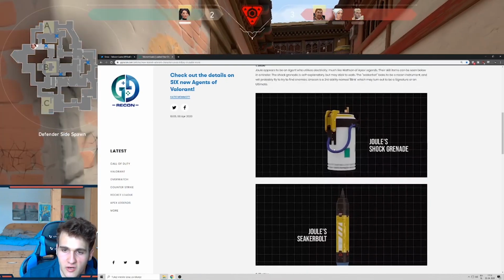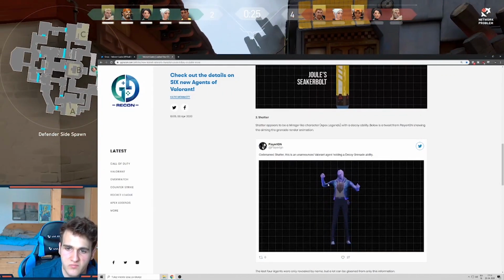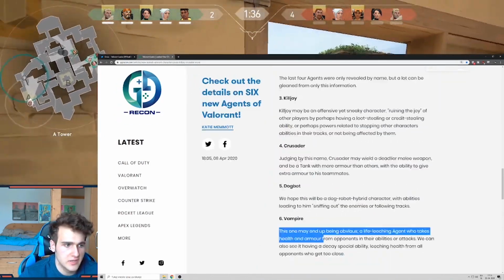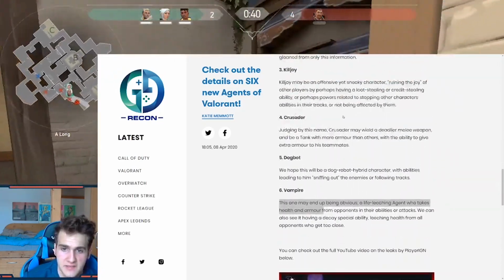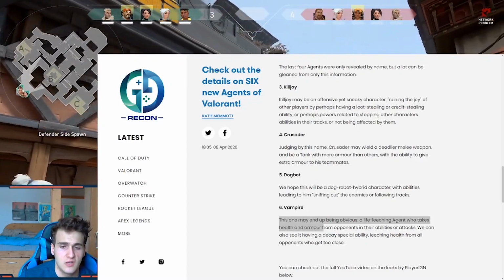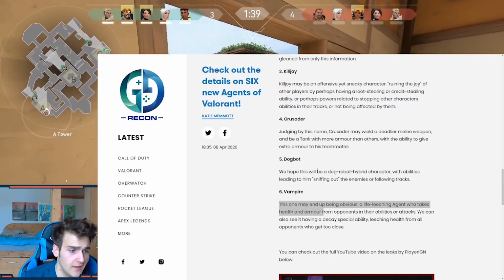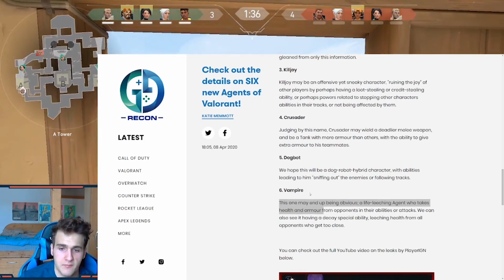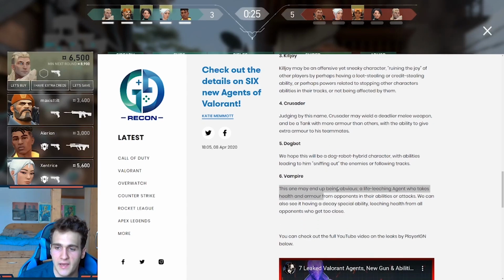NEW LEAKED AGENTS AND GUN SKINS | Valorant Ranked Mode, Map, Uzi, Weapon And Agents Leaks Update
In the full video Im looking at new gun skins, new agents, valorant ranked mode update, so many things to look at!

Social links (Join, It's Free!) ➤